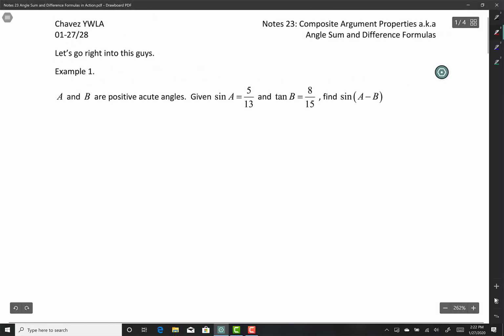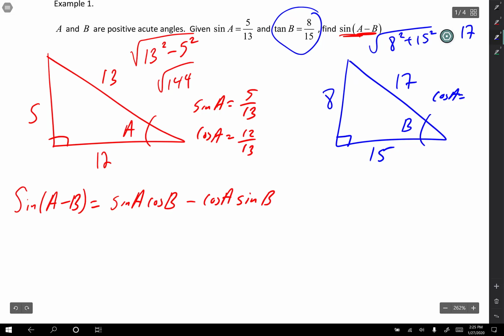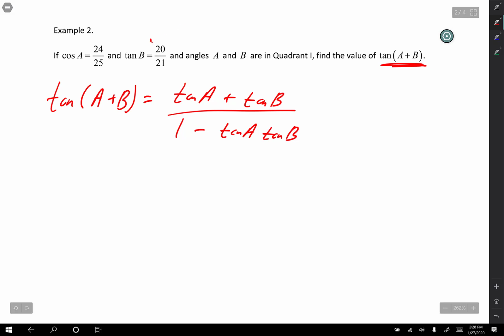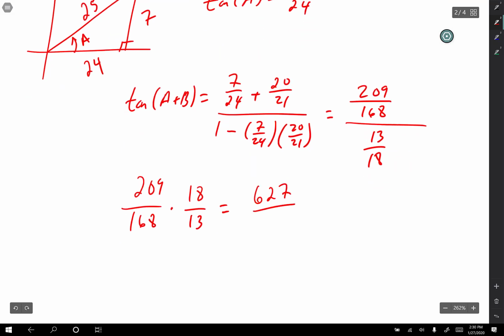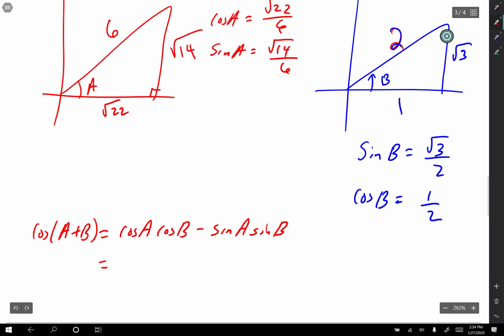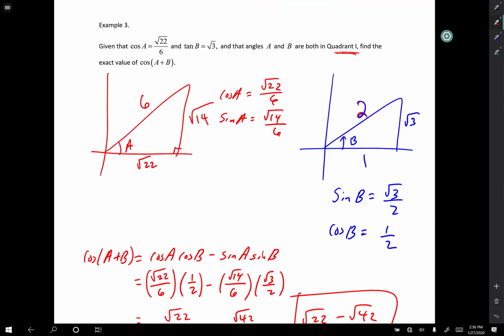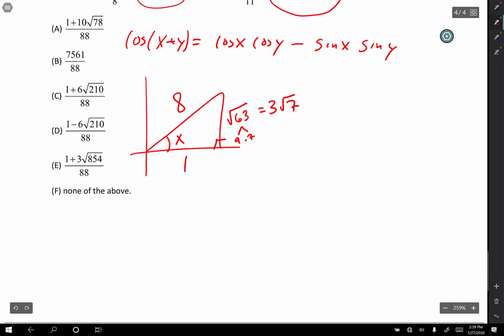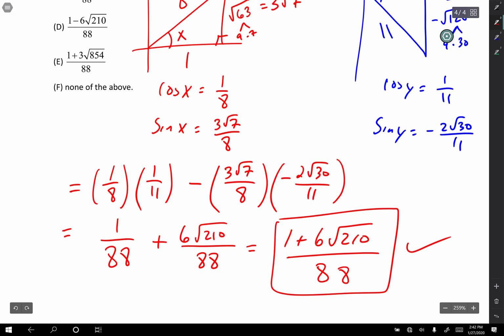01-27-20 Using Angle Sum-Difference properties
Online Notes 01-27 (Using Angle Sum-Difference Properties)